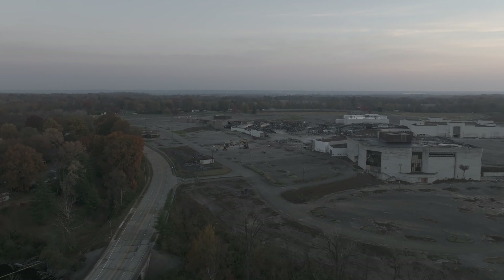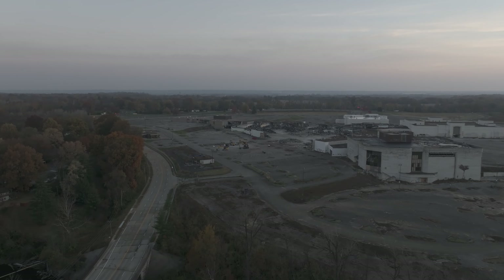Day 42 - Jamestown Mall Update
We take a trip down Old Jamestown Road In blackjack, St. Louis County Missouri to Jamestown Mall. We fly a DJI Mavic 3 Pro to get beautiful, Cinematic 4k footage for these recordings.

512 GB SD card